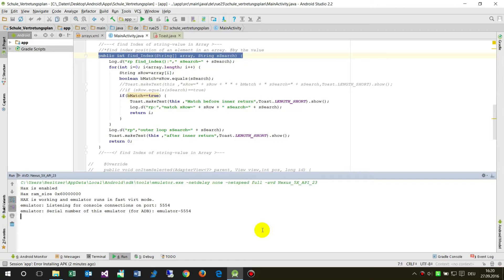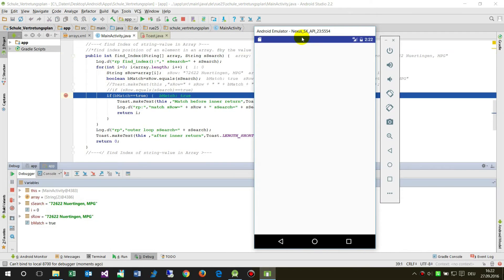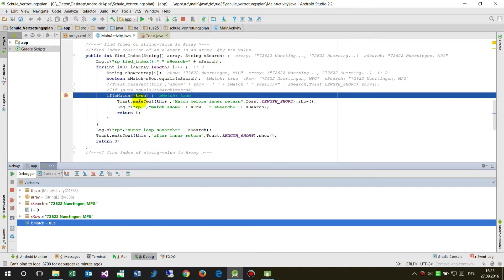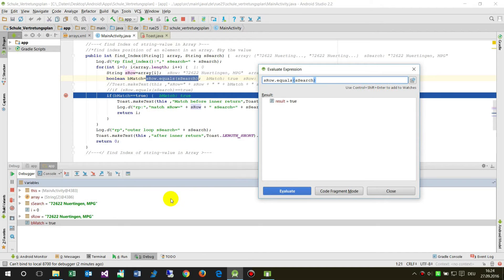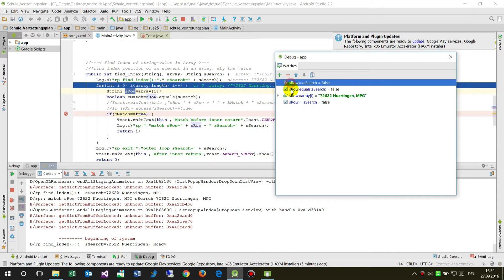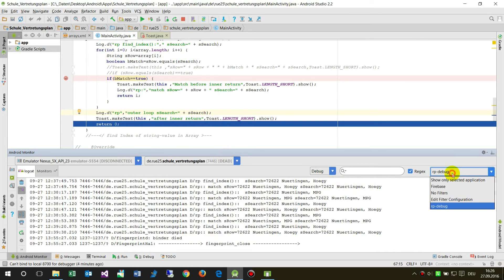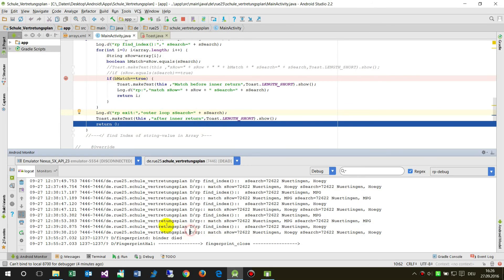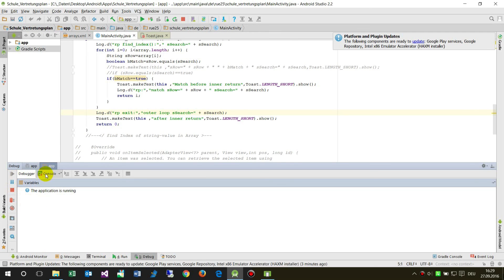Android Studio #32: How to Debug an App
Log-Variables, Text and Values
Watches, Breakpoint